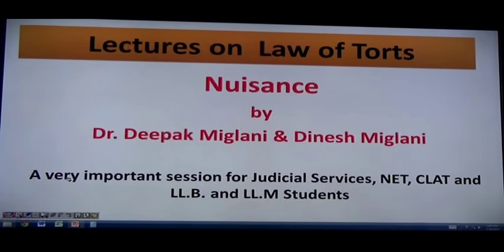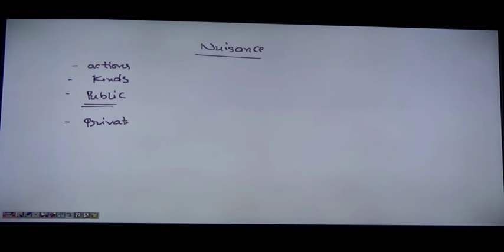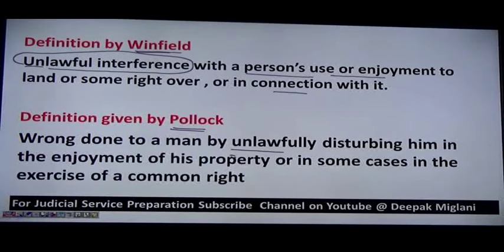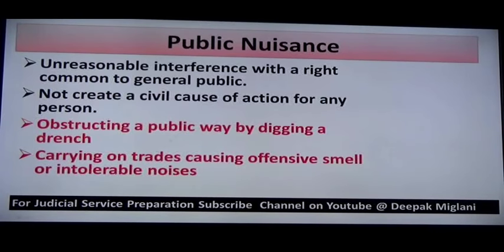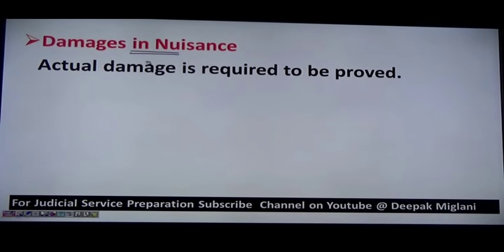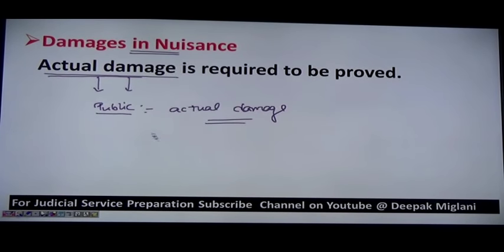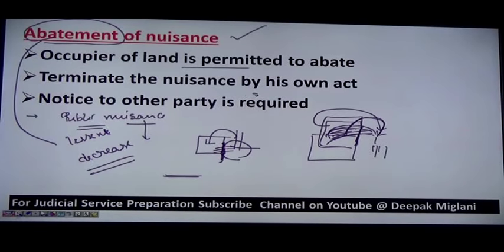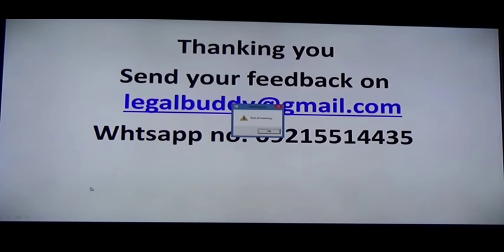Nuisance : Law of Torts by Dr. Deepak Miglani